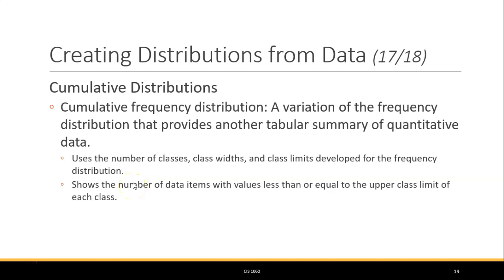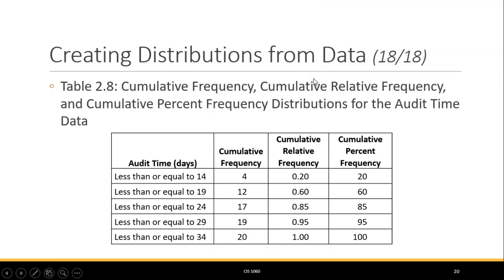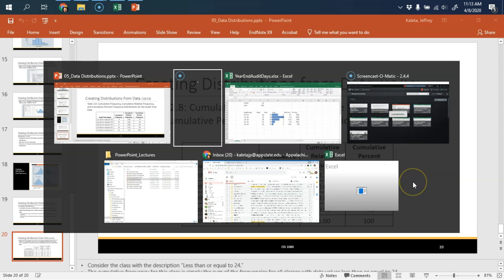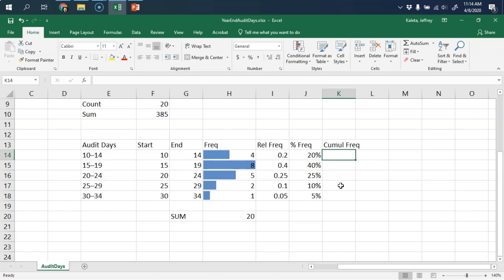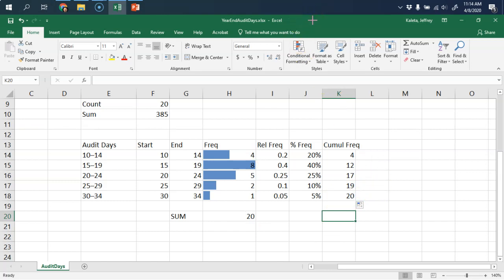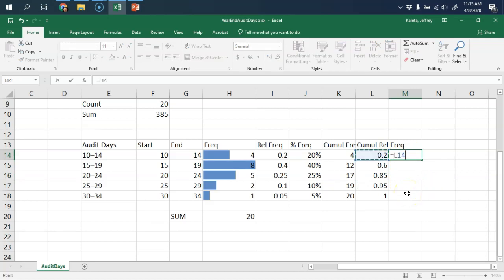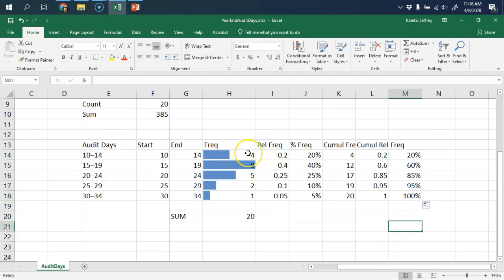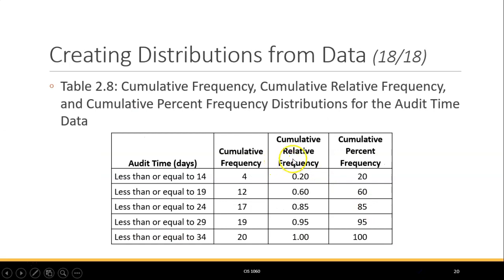05d: Data Distributions